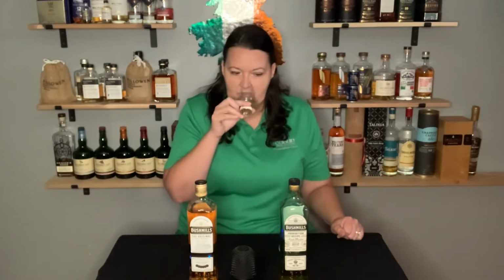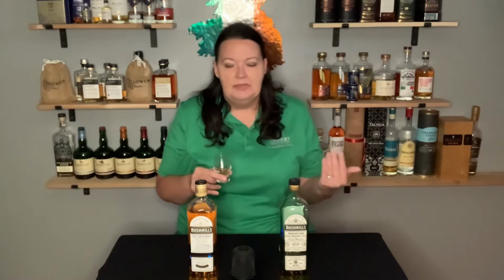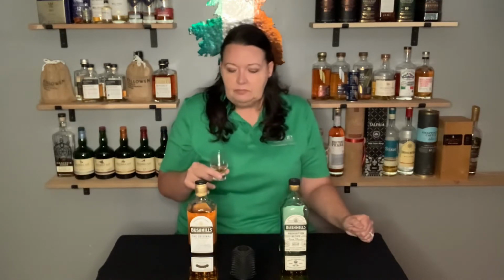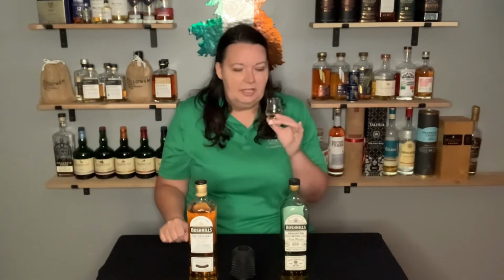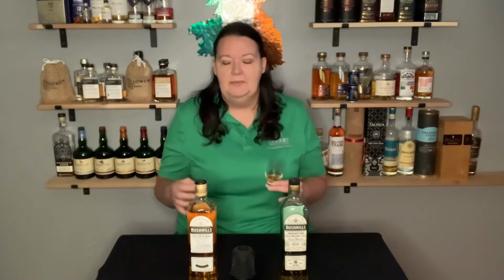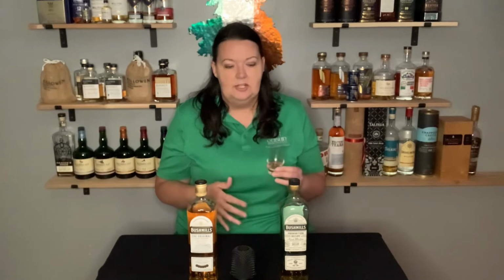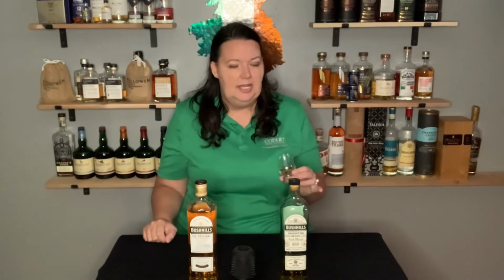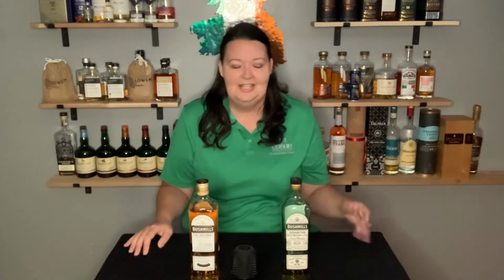Bushmills Prohibition Recipe!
A review of Bushmills Classic vs Bushmills new Prohibition Recipe.